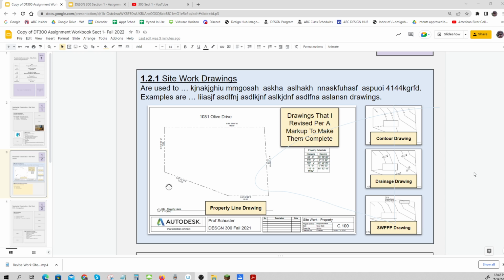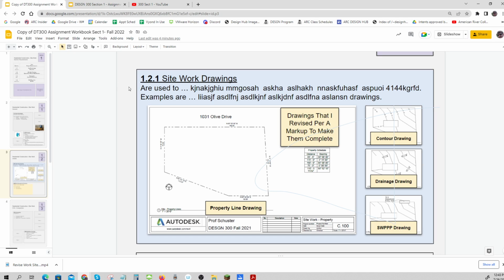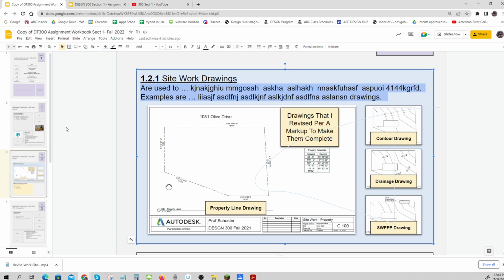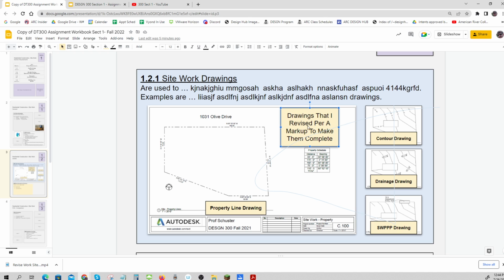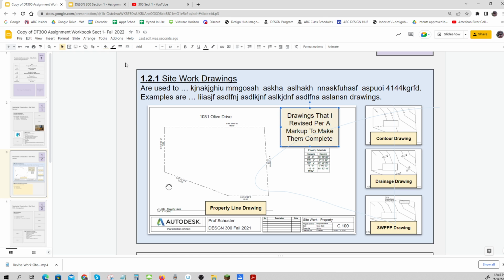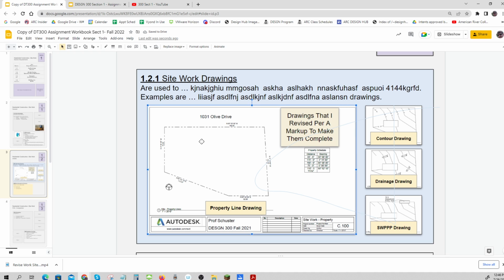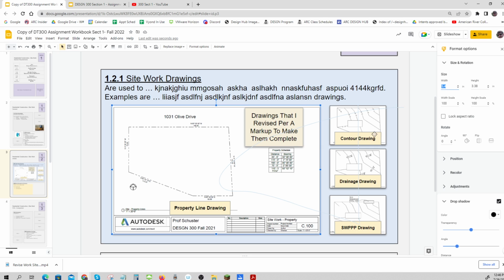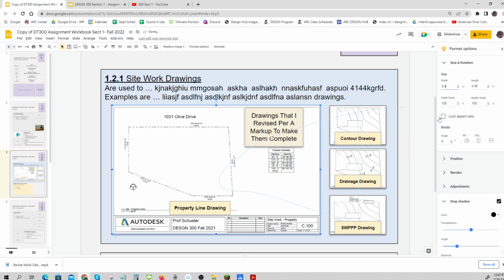300 Assignment guide Sect 1 Activity 1 2 1 Step 3 Presentation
300 Assignment guide Sect 1 Activity 1 2 1 Step 3 Presentation
Golden Ratio
Format Options
Borders
Drop Shadow